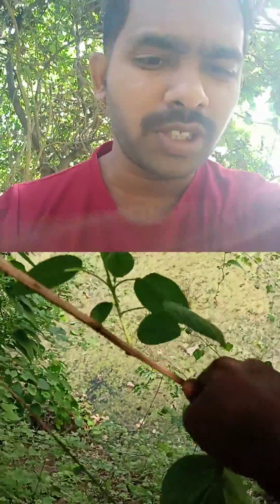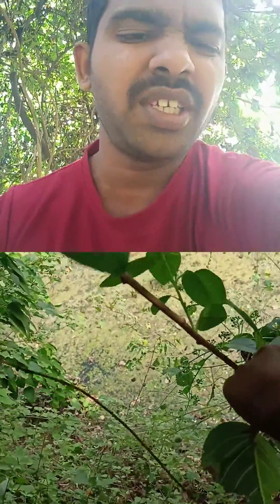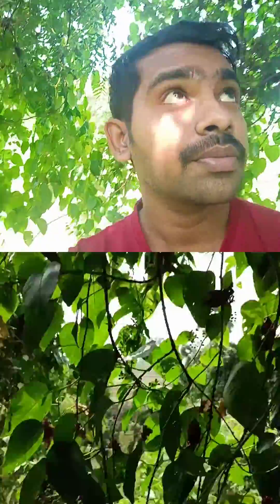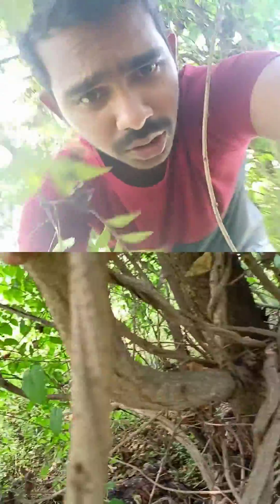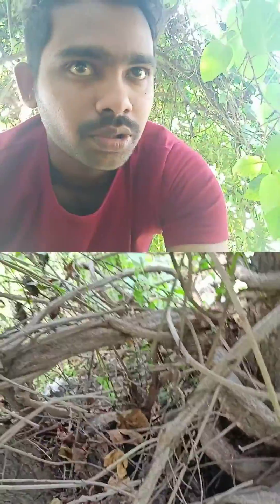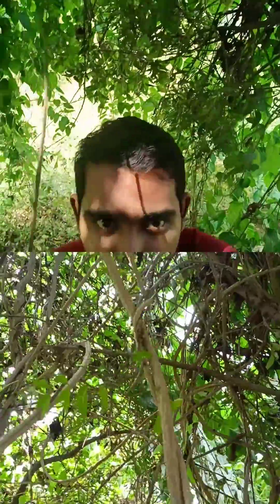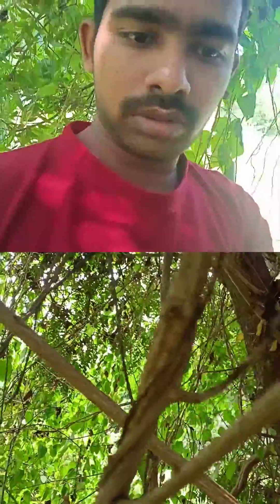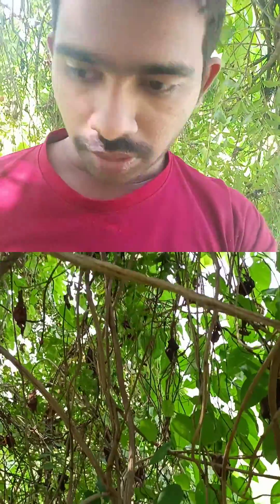Ipomoea staphylina - ஓணான் கொடி / Natural fiber reinforced bio composites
The growing tendencies in ecological awareness throughout the world have initiated consciousness among scientists, researchers, and technical experts on alternative materials. The consciousness on alternative materials imposed the various researchers to progress on eco-friendly and biodegradable materials.
Natural fibers extracted from plant play a major role as reinforcement in polymer composite materials due to their superior properties. The present work aims to comprehensively characterize the physical, chemical properties of Ipomoea staphylina fibers (ISFs) which are extracted from stem of Ipomoea staphylina (IS) plant. The ISRs fiber shows cellulose content (72.76 wt.%), hemicelluloses content (13.6 wt.%), density (1401 kg/cm3), tensile strength of 173 − 658 Ma with a strain rate of 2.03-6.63%. The thermal stability of ISFs illustrate that the fibers are stable up to a temperature of 311°C with kinetic activation energy of 99.82 kJ/mol.
In today’s world the composite materials play a very prominent role due to its superior strength and their strength to weight ratio. The use of composites has been gradually increasing in many fields like industries, aerospace and automotiveetc., There is a drastic increase in the use of natural fiber composites in order to minimize the waste management. One of the main reasons for using this ipomoea staphylin fiber is that it is environmentally friendly and abundant renewable sources with short growth cycles. The composite made are recyclable and replaces many other synthetic based composites in various applications. This work aims to comprehensively deal with extraction of fiber from ipomoea staphylina plant treating with water and NaOH solution and dried fibres are reinforced with glass fiber in random fashion using suitable epoxy resin[LY 556] and Hardener [K6] and pressure is applied by fasteners to cure in compression moulding process.

In this work, the influence of silane treatment on characterization of Ipomoea staphylina plant fiber composites reinforced with epoxy matrix are studied. The silane treated I. staphylina fiber reinforced composites (ISFRCs) are fabricated through hand layup and compression molding methods. The composites are subjected to characterization techniques, such as tensile strength, flexural strength, thermo-gravimetric analysis, differential scanning calorimetry, Fourier transform infra-red spectroscopy, X-ray diffraction studies, and field emission scanning electron microscopy analysis. Results revealed that the silane treatment has a significant influence on characterization of ISFRCs.

 Composite materials are one among those materials which are developed in last few decades as an alternative material for the existing conventional materials. Composite materials are predominantly categorized as polymer matrix composites, metal matrix composite, and ceramic matrix composites. The polymer matrix composites are further classified as synthetic fiber reinforced composites and natural fiber reinforced newlinecomposites. The natural fiber reinforced composite materials find its applications in various fields like aerospace, automobiles, food processing, sports goods and home appliances. Right now, notably many researchers are employed on natural fiber newlinereinforced composite materials. Exclusively natural
fibers gained more attention than the synthetic fibers due to their light weight, availability, biodegradability, and high strength to weight ratio. Natural fibers are extracted from the plant. The sources of natural fibers are from various portions of plants like stems, leaves, roots, fruits, and seeds. In the existing effort, the Ipomoea staphylina fiber is extracted from the Ipomoea staphylina plant s stem. The physiochemical, mechanical and thermal properties of Ipomoea Staphylina Fiber (ISF) is studied for both untreated and NaOHtreated fibers. Mechanical properties of untreated and NaOH treated ISF newlinereinforced epoxy composites were studied for various weight content of the ISF to find out better ISF weight content.
Polymer Matrix composites have been widely used nowadays for its superior strength quality along with a considerable amount of reduction in weight and cost. In automotive components the use of natural fibers has increased to reduce the weight and increase the strength and safety of the automobile components. Natural Fiber reinforced Thermoplastic components in the automotive industry can afford the advantages of weight, cost reduction and recyclability, compared to conventional materials. The handling of natural fibers in automotive exterior and interior components is essential to recover eco-efficiency and renewability. The natural fiber extracted from Ipomoea staphylina is treated with sodium hydroxide solution. Then the treated fiber is reinforced with LY556 grade epoxy resin by compression moulding process.